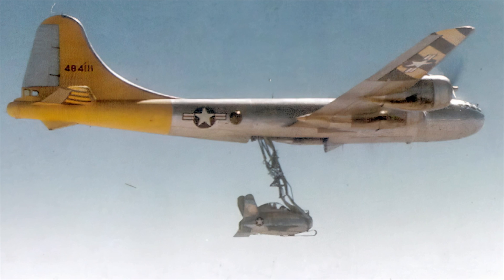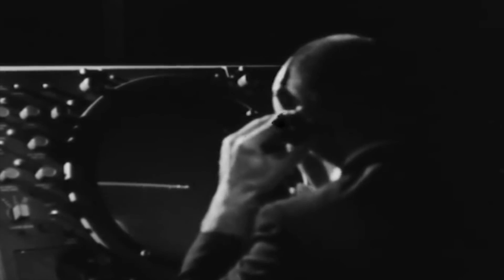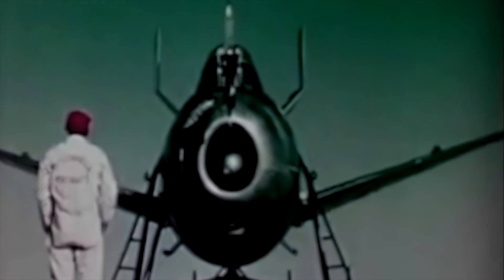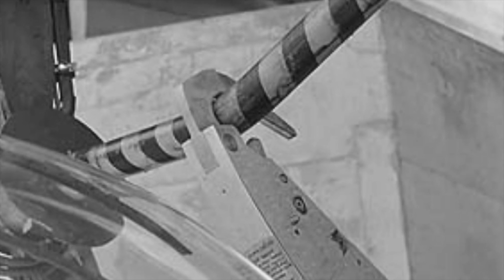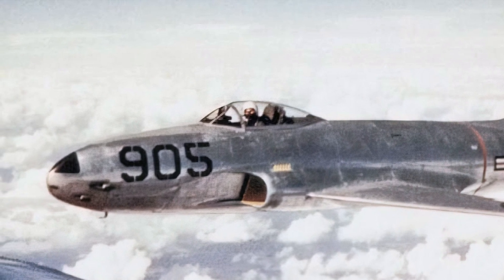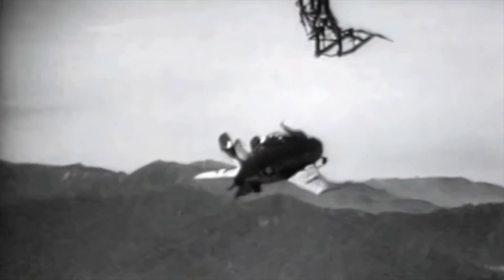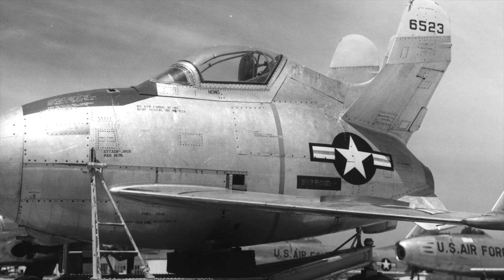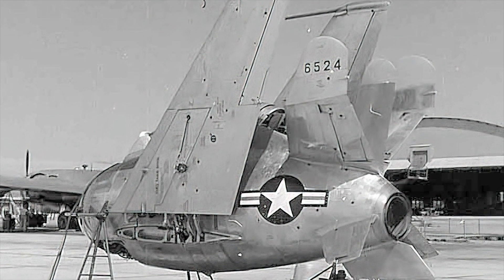XF-85 Goblin Parasite Fighter | Strange Experimental Aircraft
The McDonnell XF-85 Goblin is an American prototype fighter aircraft conceived during World War II by McDonnell Aircraft. It was intended to deploy from the bomb bay of the giant Convair B-36 bomber as a parasite fighter. The XF-85's intended role was to defend bombers from hostile interceptor aircraft, a need demonstrated during World War II. McDonnell built two prototypes before the Air Force (USAAF) terminated the program.

The XF-85 was a response to a USAAF requirement for a fighter to be carried within the Northrop XB-35 and B-36, then under development. This was to address the limited range of existing interceptor aircraft compared to the greater range of new bomber designs. The XF-85 was a diminutive jet aircraft featuring a distinctive egg-shaped fuselage and a forked-tail stabilizer design. The prototypes were built and underwent testing and evaluation in 1948. Flight tests showed promise in the design, but the aircraft's performance was inferior to the jet fighters it would have faced in combat, and there were difficulties in docking. The XF-85 was swiftly canceled, and the prototypes were thereafter relegated to museum exhibits. The 1947 successor to the USAAF, the United States Air Force (USAF), continued to examine the concept of parasite aircraft under three related projects following the cancellation: MX-106 "Tip Tow", FICON, and "Tom-Tom."

During World War II, American bombers such as the Boeing B-17 Flying Fortress, Consolidated B-24 Liberator, and Boeing B-29 Superfortress were protected by long-range escort fighters such as the Republic P-47 Thunderbolt and North American P-51 Mustang. These fighters could not match the range of the Northrop B-35 or Convair B-36, the next generation of bombers developed by the United States Army Air Forces (USAAF). The development cost for longer-ranged fighters was high, while aerial refueling was still considered risky and technologically difficult. Pilot fatigue had also been a problem during long fighter escort missions in Europe and the Pacific, giving further impetus to innovative approaches.

The USAAF considered a number of different options including the use of remotely piloted vehicles before choosing parasite fighters as the most viable B-36 defense. The concept of a parasite fighter had its origins in 1918, when the Royal Air Force examined the viability of Sopwith Camel parasite fighters operating from their 23-class airships. In the 1930s, the U.S. Navy had a short-lived operational parasite fighter, the Curtiss F9C Sparrowhawk, aboard the airships Akron and Macon. Starting in 1931, aircraft designer Vladimir Vakhmistrov conducted experiments in the Soviet Union as part of the Zveno project during which up to five fighters of various types were carried by Polikarpov TB-2 and Tupolev TB-3 bombers. In August 1941, these combinations flew the only combat missions ever undertaken by parasite fighters – TB-3s carrying Polikarpov I-16SPB dive bombers attacked the Cernavodă bridge and Constantsa docks, in Romania. After that attack, the squadron, based in the Crimea, carried out a tactical attack on a bridge over the river Dnieper at Zaporozhye, which had been captured by advancing German troops. Later in World War II, the Luftwaffe experimented with the Messerschmitt Me 328 as a parasite fighter, but problems with its pulsejet engines could not be overcome. Other late-war rocket-powered parasite fighter projects such as the Arado E.381 and Sombold So 344 were unrealized "paper projects".

On 3 December 1942, the USAAF sent out a Request for Proposals (RfP) for a diminutive piston-engined fighter. By January 1944, the Air Technical Service Command refined the RfP and, in January 1945, the specifications were further revised in MX-472 to specify a jet-powered aircraft. Although a number of aerospace companies studied the feasibility of such aircraft, McDonnell was the only company to submit a proposal to the original 1942 request and later revised requirements. The company's Model 27 proposal was completely reworked to meet the new specifications.

General characteristics

Crew: 1
Length: 14 ft 10 in (4.52 m)
Wingspan: 21 ft 1 in (6.43 m) wings spread
Height: 8 ft 3 in (2.51 m)
Wing area: 90 sq ft (8.4 m2)
Empty weight: 3,740 lb (1,696 kg)
Gross weight: 4,550 lb (2,064 kg)
Max takeoff weight: 5,600 lb (2,540 kg)
Powerplant: 1 × Westinghouse XJ34-WE-22 turbojet engine, 3,000 lbf (13 kN) thrust
Performance

Maximum speed: 650 mph (1,050 km/h, 560 kn) estimated
Endurance: 1 hour 20 minutes
Service ceiling: 48,000 ft (15,000 m)
Rate of climb: 12,500 ft/min (64 m/s)
Wing loading: 51 lb/sq ft (250 kg/m2)
Thrust/weight: 0.66
Armament
4 x .50 cal in (12.7 mm) M3 Browning machine guns